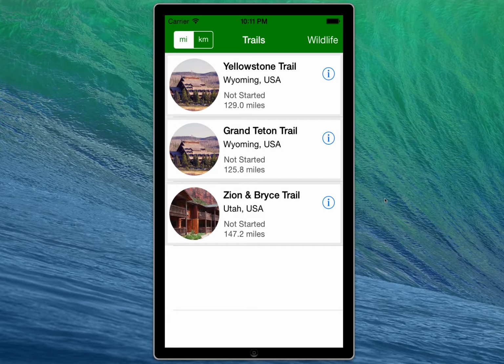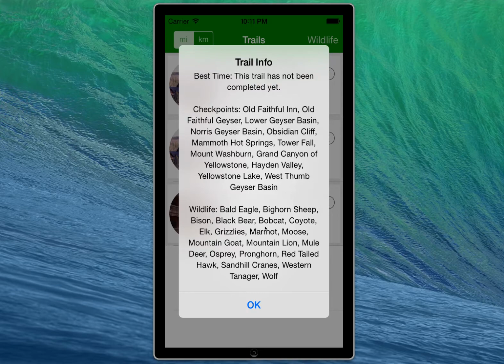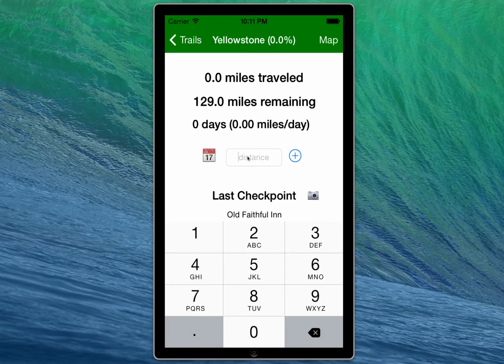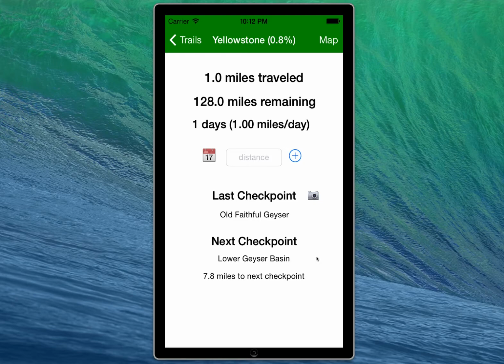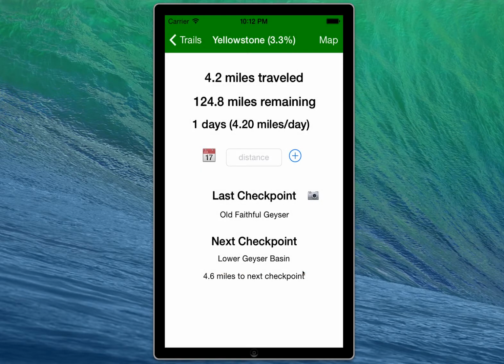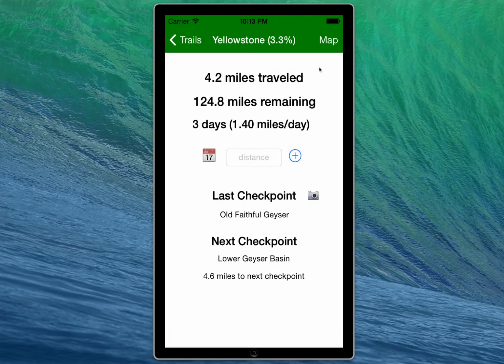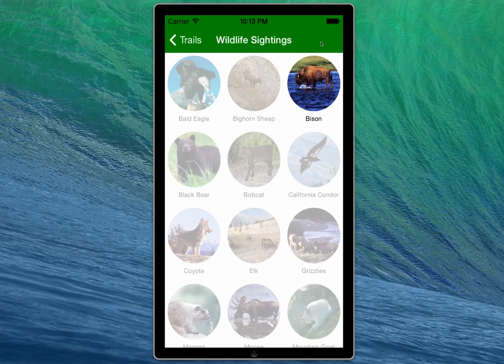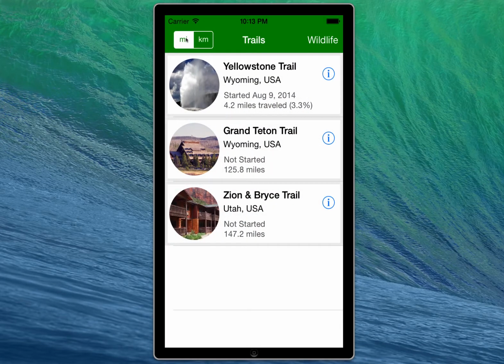Kramerica Trails Preview